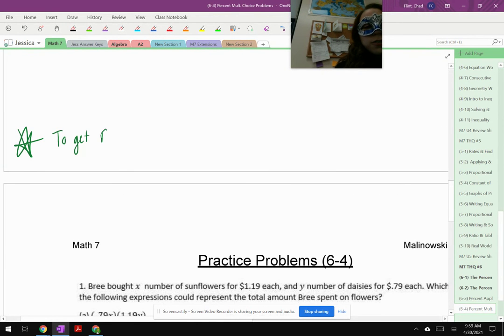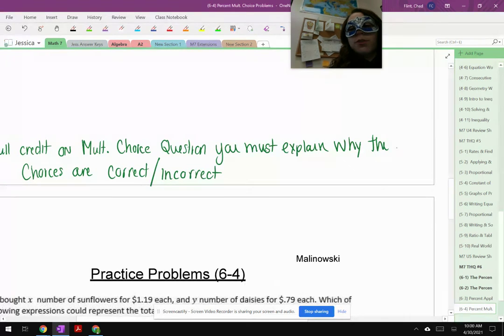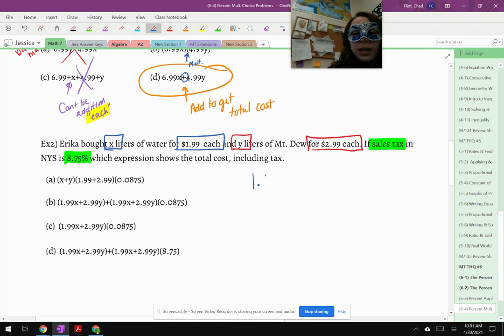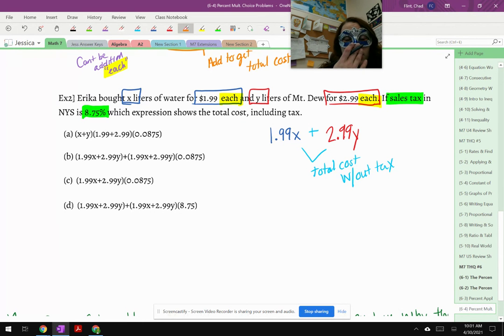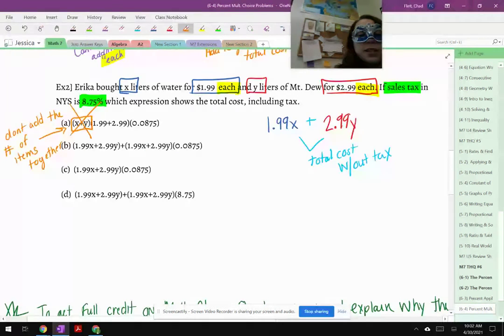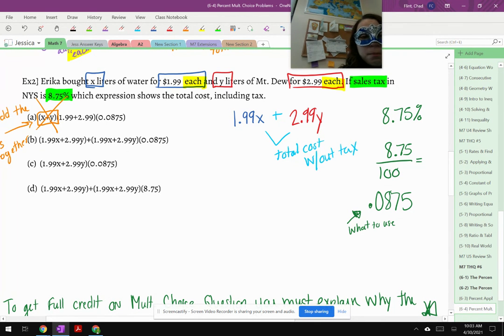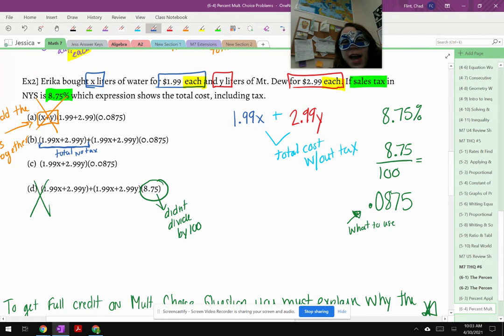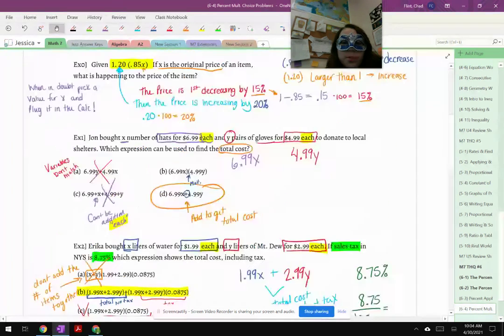M7 Notes (6-4) Ex2